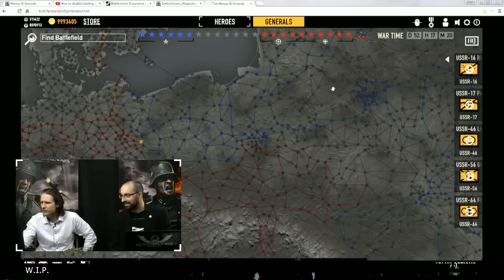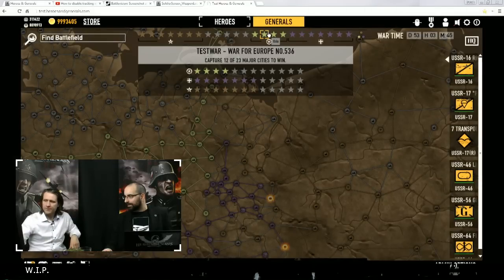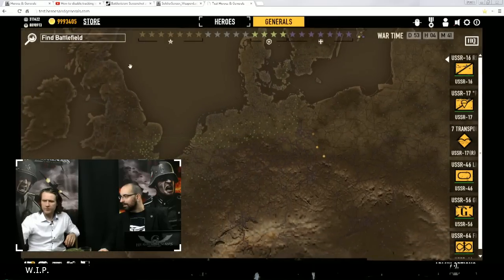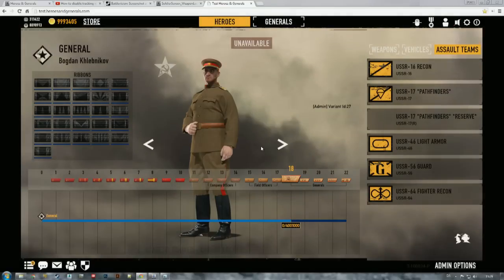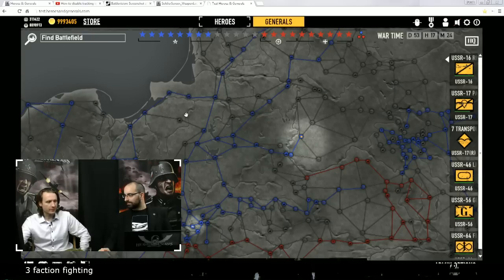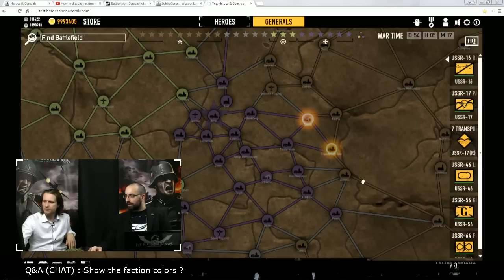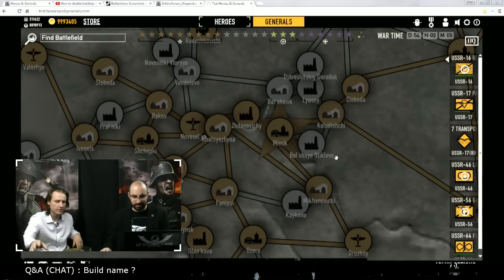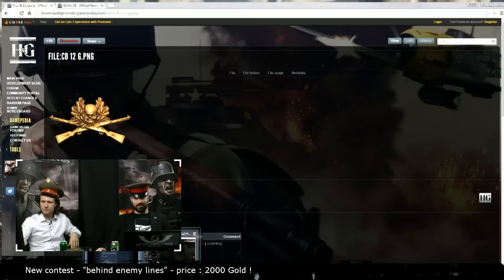Heroes & Generals Devstream #20 - Live from Copenhagen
SOVIETS ARE COMING!!!
Combat badges: Ghillie & Camouflage, 3 faction fighting, T-update is named Timoshenko